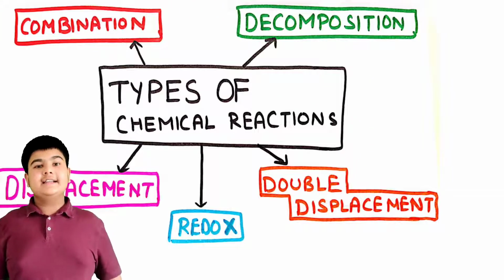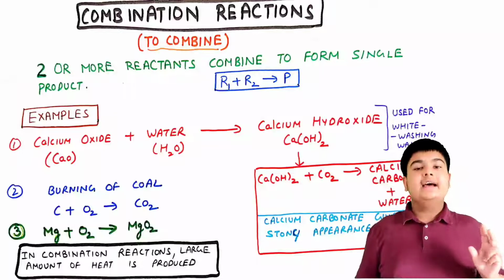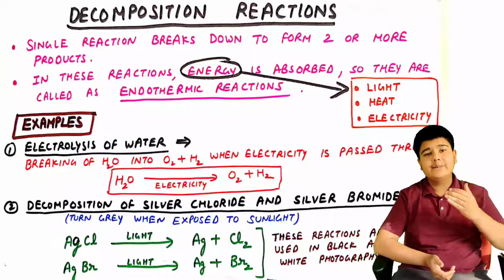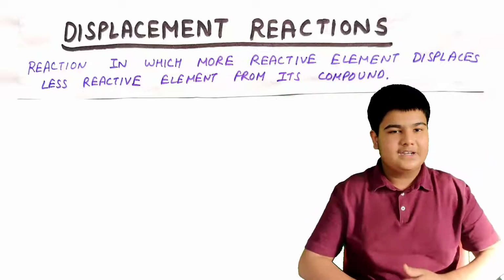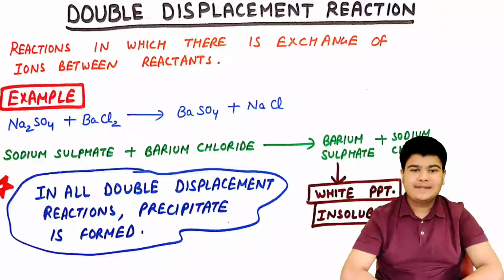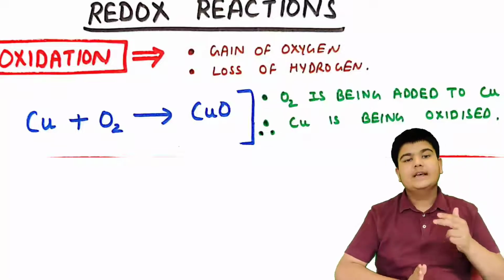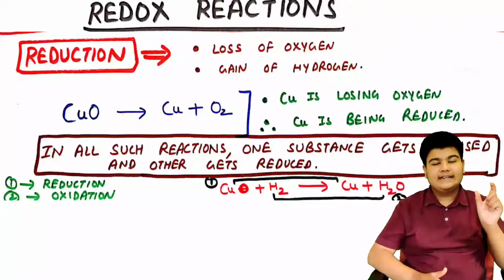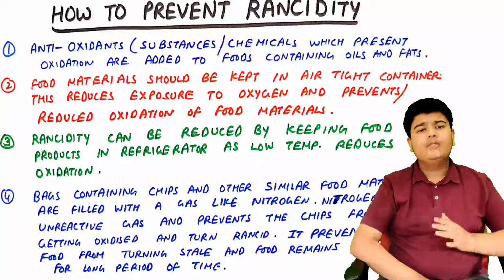Chemical Reactions And Equations part 2||Types of Chemical Reactions|Class 10 Science chapter 1